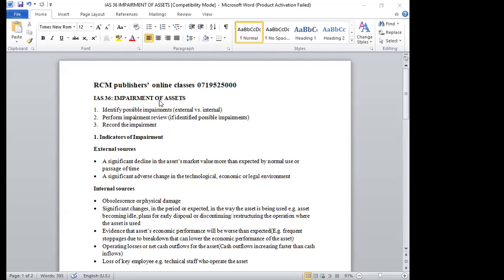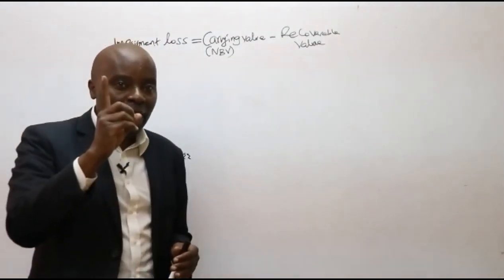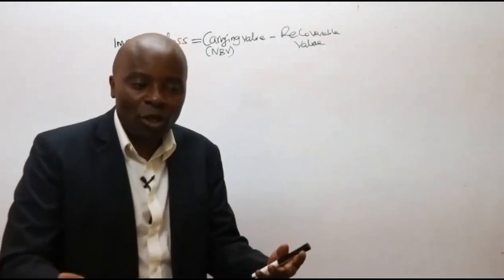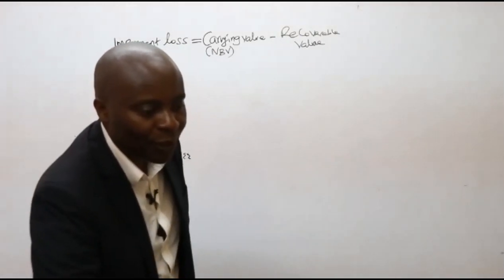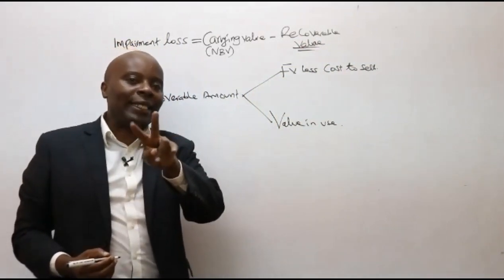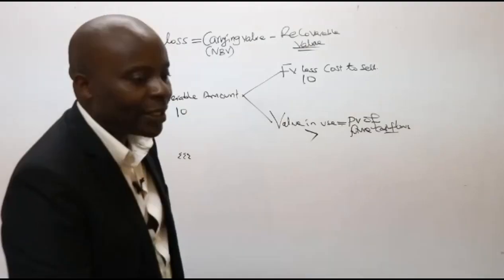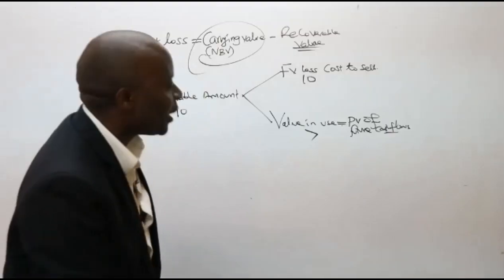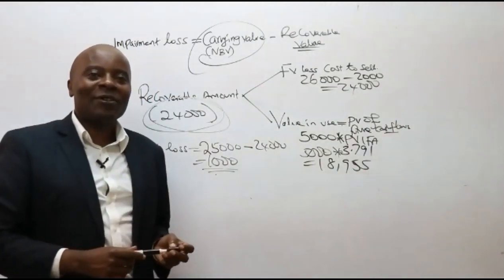IMPAIRMENT OF ASSETS IAS 36.cpa section 6. Call us for online classes 0719525000